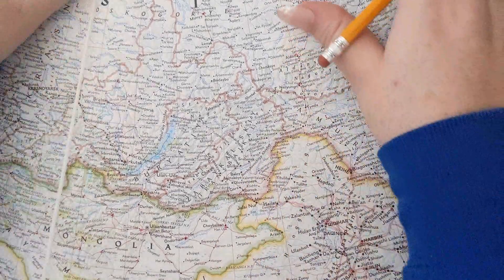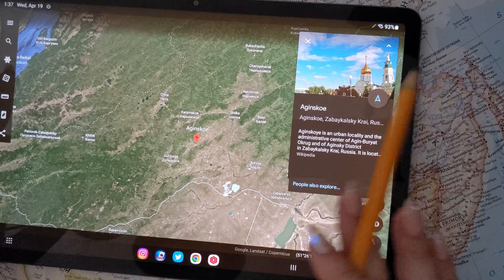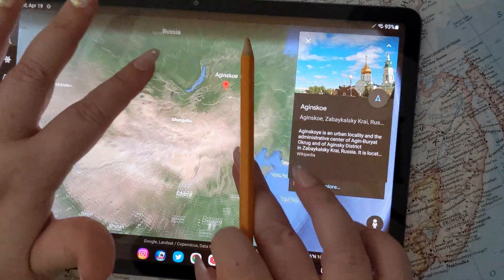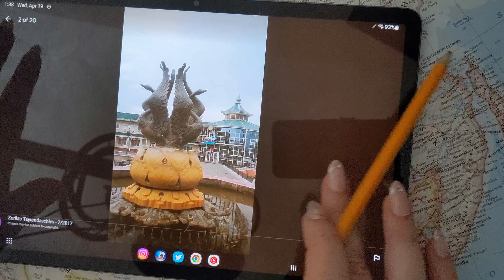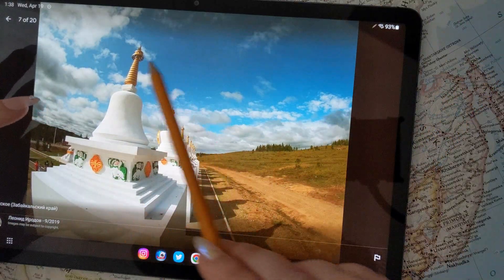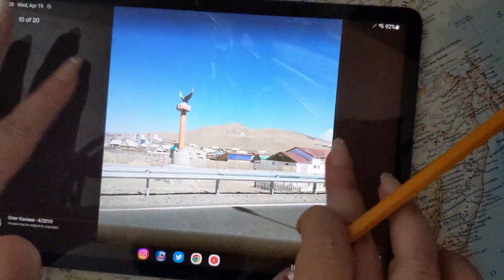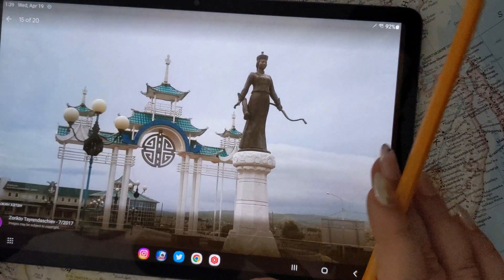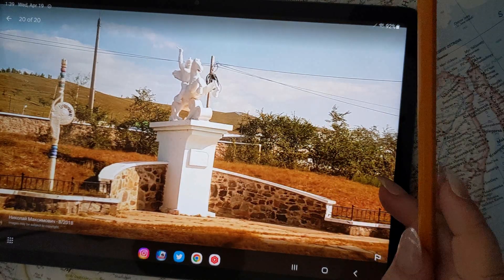ASMR ~ Agin-Buryat, Russia History & Geography ~ Soft Spoken Map Tracing